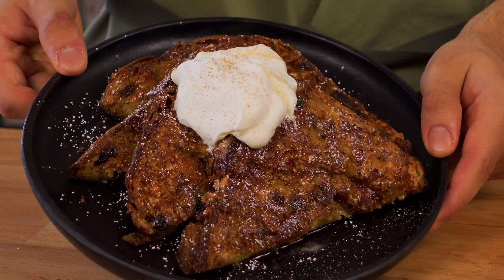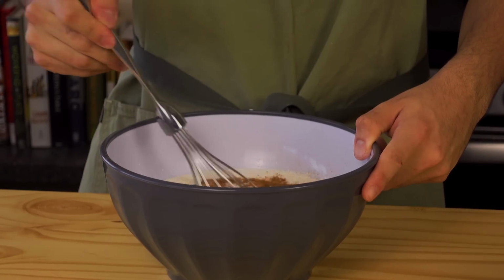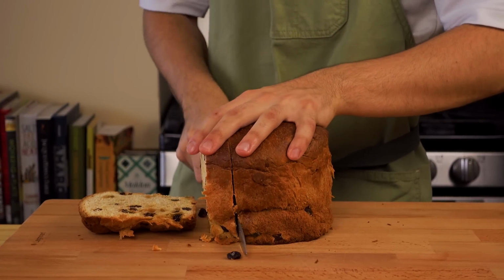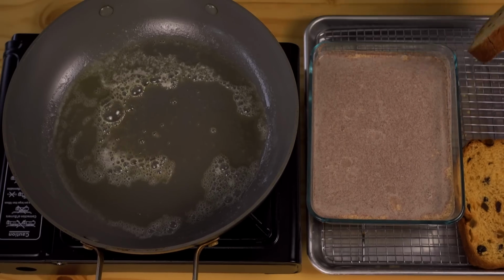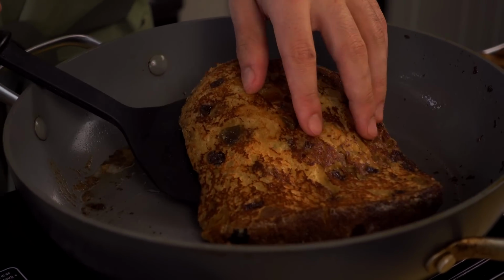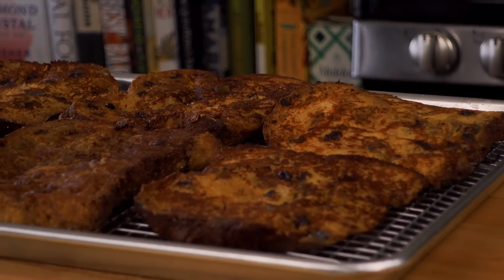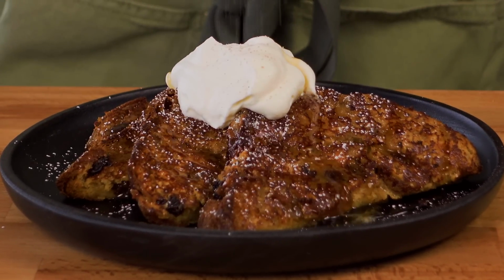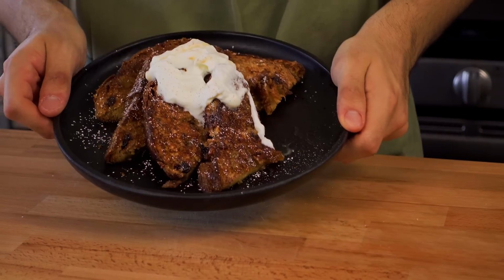How to Make Quality French Toast at Home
Have some stale bread sitting around the house? This recipe will give you that crispy exterior and custardy inside for the best restaurant-quality French toast every time!

French Toast Recipe

Bread:
1 Loaf  Challah or Brioche (or any stale bread, I used Panettone)

Custard Base
2 Cups          Heavy cream
1 Cup  Milk
2 Ea   Large Eggs
1 Ea  Egg Yolk
1 ½ tsp          Cinnamon
¼ tsp   Ground Nutmeg
¼ tsp  Ground Clove
½ tsp   Vanilla Extract
½ Cup   Sugar
1 Pinch          Salt
Butter as needed

Method of Prep:

Preheat the oven to 350 F. In a mixing bowl, whisk together all ingredients until smooth and well combined. Pour the custard into a shallow dish/bowl for easy dipping.

Use stale bread, sliced 1 inch thick. If your bread is fresh, dry it in a 200°F oven for 20 minutes or leave it out overnight.

Heat a large skillet or griddle over medium heat and melt 1 tbsp butter. Quickly dip each bread slice into the custard, letting it drip before adding it to the hot pan

Cook until golden brown on one side (about 2-3 minutes), then gently flip to cook the other side. Make sure to add another Tbsp of butter when you go to cook the next slice of French Toast!

Transfer the cooked slices to a wire rack set over a baking sheet. Bake in a preheated oven at 350°F for 12 minutes to ensure the custard sets.

Sprinkle it with cinnamon sugar. Garnish with powdered sugar, a dollop of whipped cream, and drizzle with maple syrup.

Key Tips
Use stale bread for better texture.
Don’t soak the bread too long to avoid mushiness.
Baking after frying ensures a perfectly custardy interior.